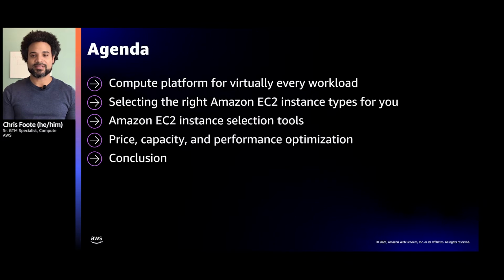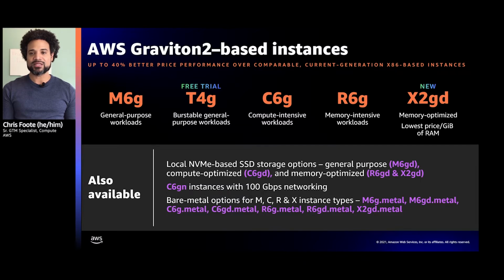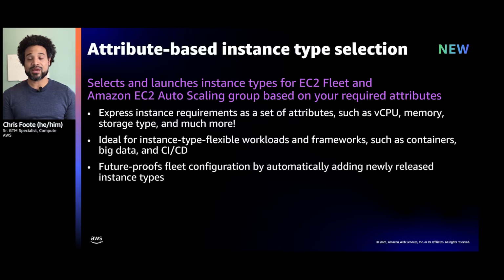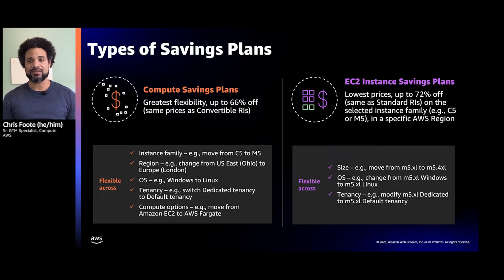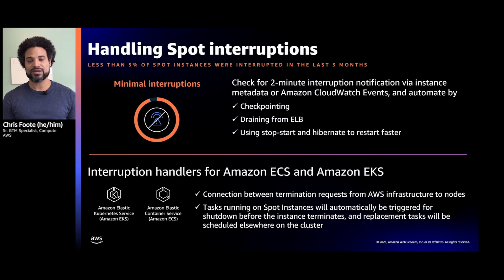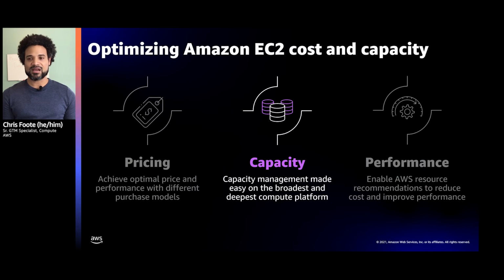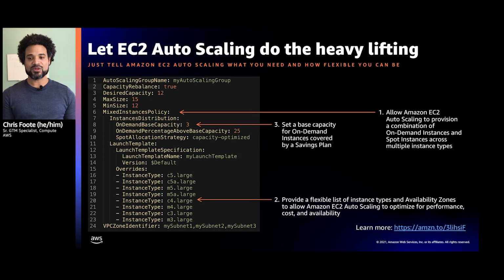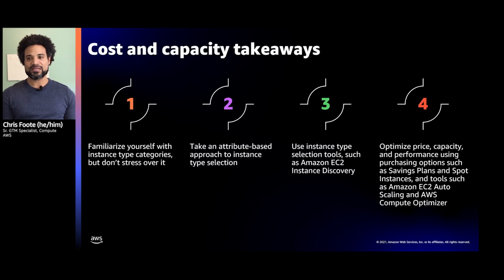AWS re:Invent 2021 - Optimize compute for cost and capacity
Grow your compute capacity and enable new types of cloud computing applications while maintaining the lowest total cost of ownership by blending Amazon EC2 Spot Instances, EC2 On-Demand Instances, and EC2 Savings Plans purchase models. In this session, learn how to use the power of an EC2 Fleet with AWS services such as Amazon EC2 Auto Scaling, Amazon ECS, Amazon EKS, Amazon EMR, and AWS Batch to programmatically optimize costs and maintain high performance and availability. Dive deep into cost-optimization patterns for workloads such as containers, web services, CI/CD, batch, big data, and more.